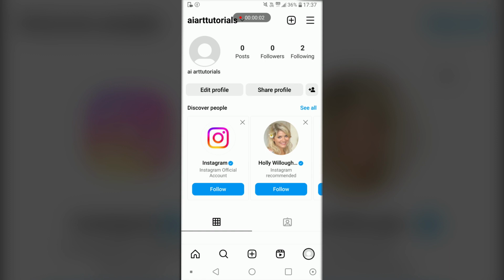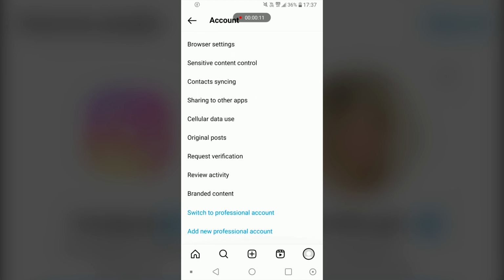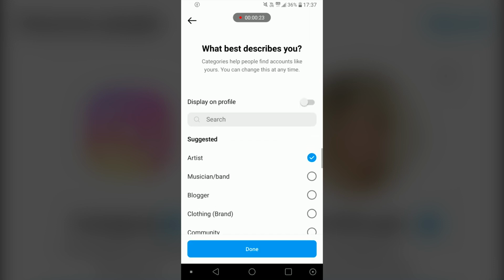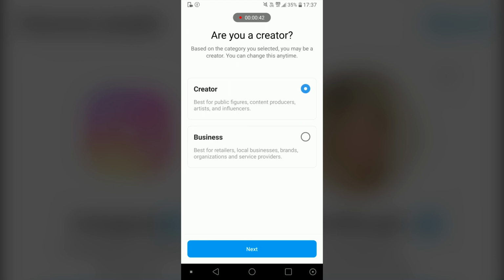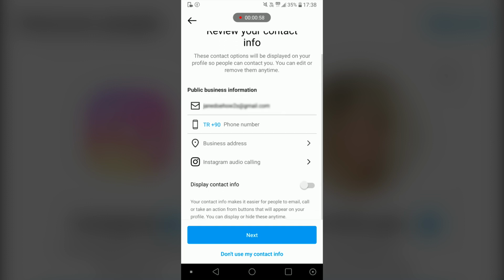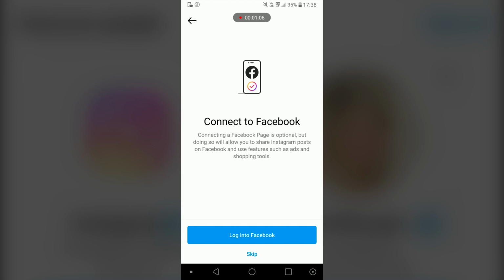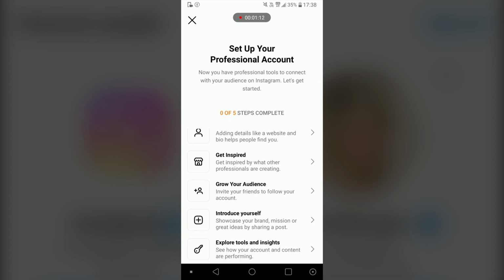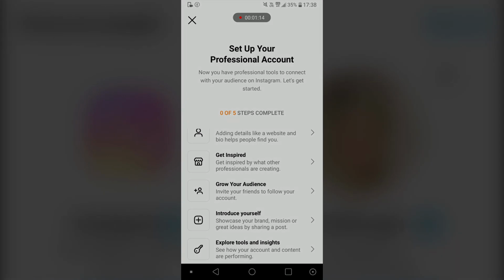How to Create Instagram Page for Business | instagram business account tutorial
instagram business account tutorial to show you how to create instagram business account. So if you are wanting to learn about instagram theme page and open business account on instagram stay tuned and watch until the end so you will know how to open an instagram business account.